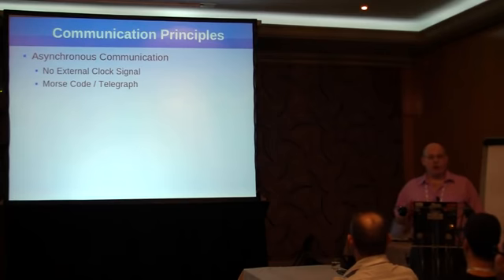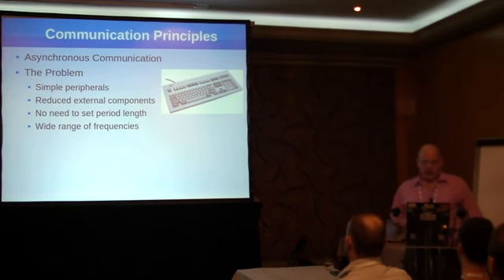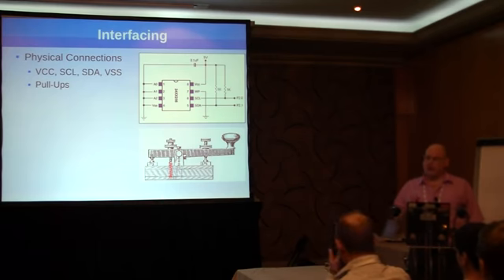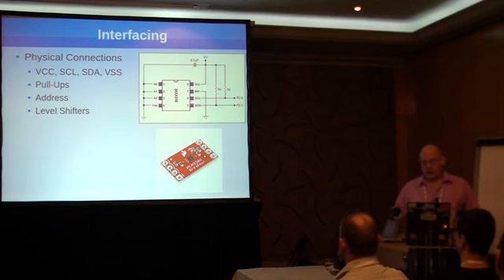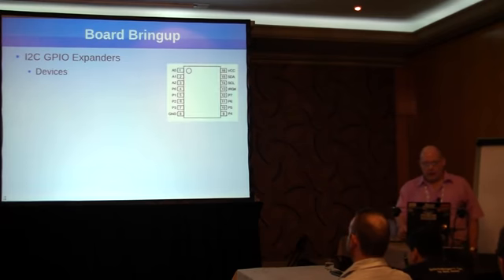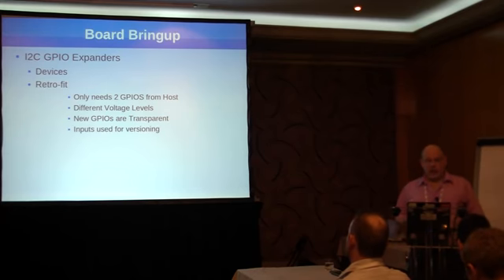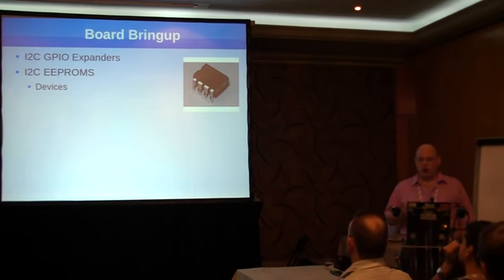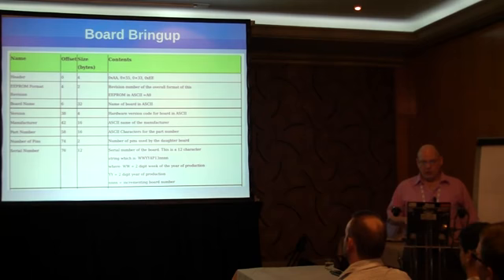Board Bringup: You, Me, and I2C - ELCE 2012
Board bring up is one of the most under documented aspects of embedded development. I2C is such a powerful, low-cost, and ubiquitous method of communication, that a basic understanding of it's usage is essential to the embedded linux developer to quickly bring up and debug embedded designs. This presentation will look at the various software and hardware aspects of working with I2C using simple case studies highlighting the implementation of an EEPROM and a GPIO Expander. Most embedded Linux developers at some point in their career will be handed a piece of hardware that is untested. This presentation intends to provide some information about core tools and methods for bring up of I2C interfaces and assorted I2C based peripheral devices. David Anders has previously presented at Embedded Linux Conference 2012 with "Board Bringup: LCD and Display Interfaces".